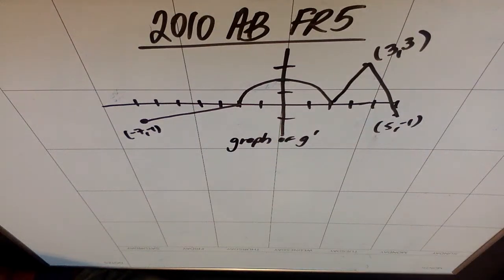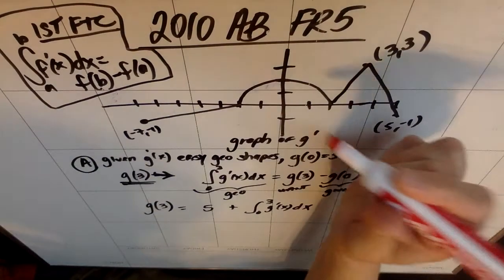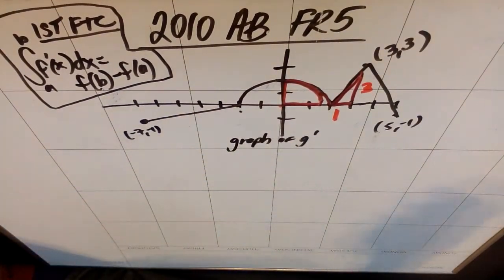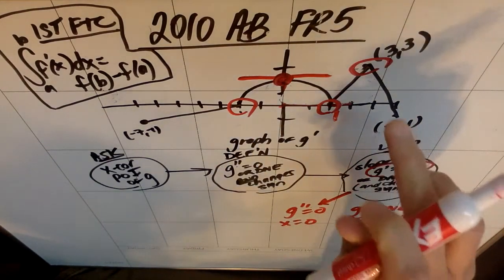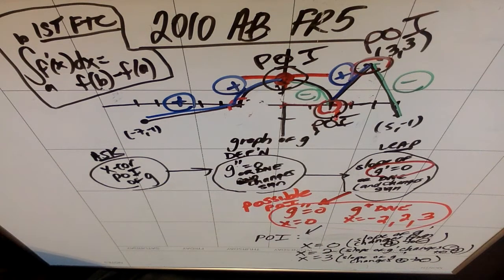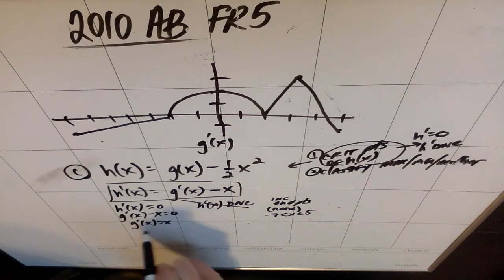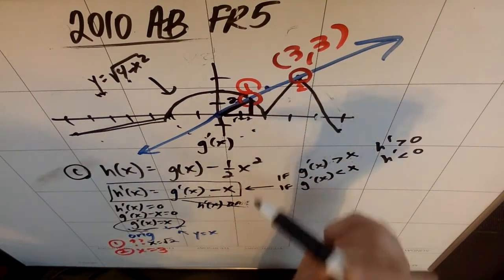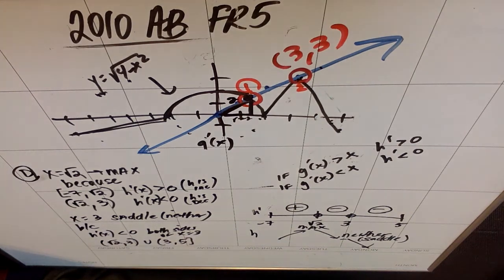AP Review: 2010 AB FR5